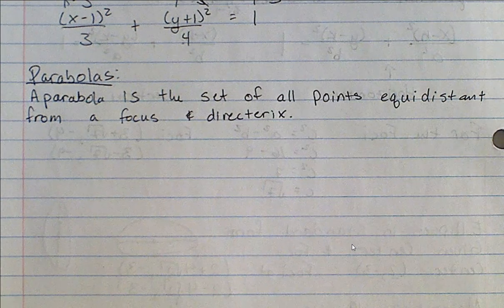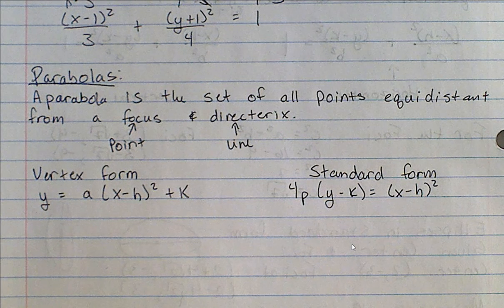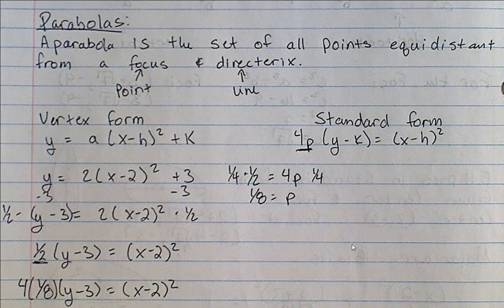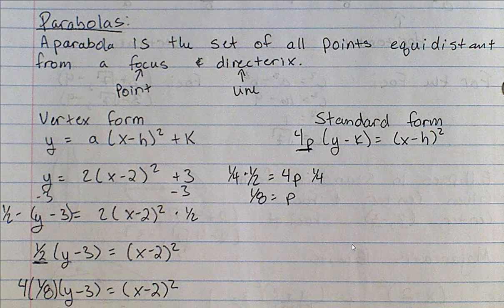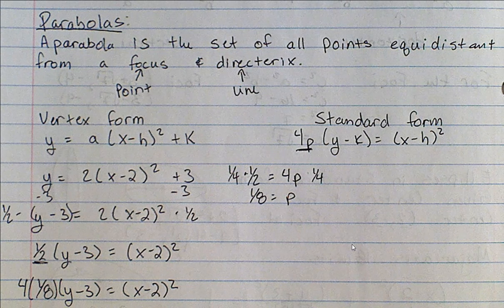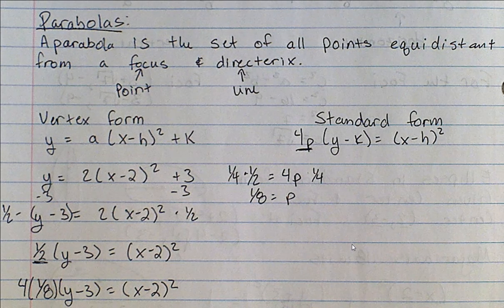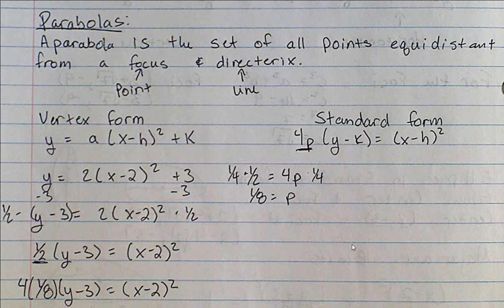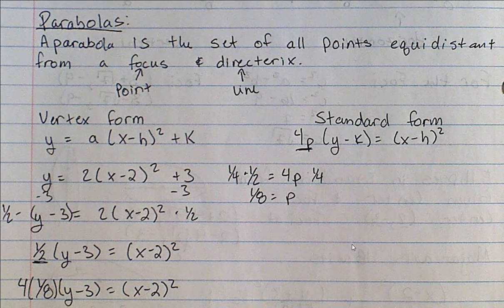Pre-Calculus Notes for Parabolas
Notes for Pre-Calculus concerning parabolas.